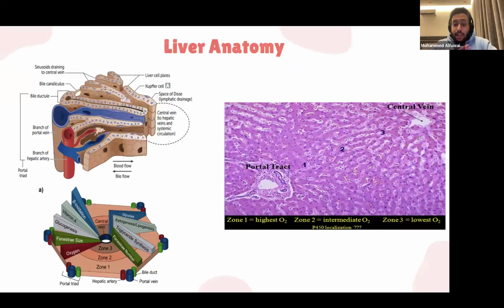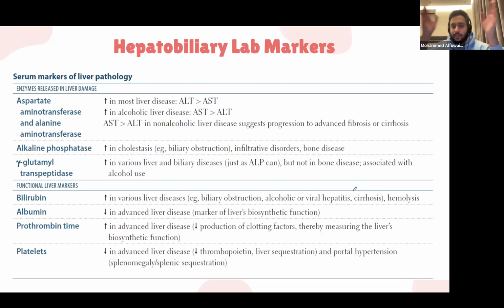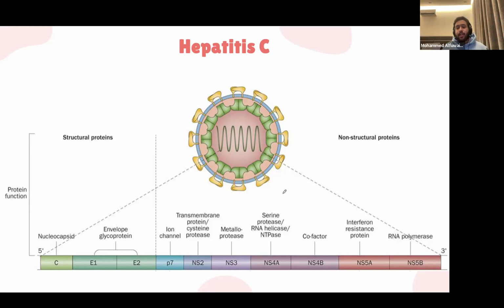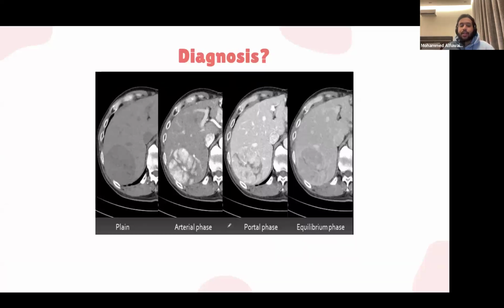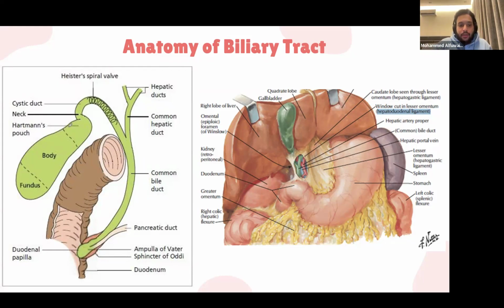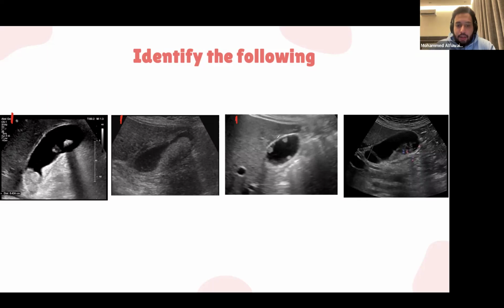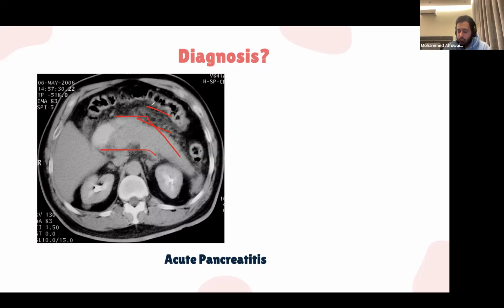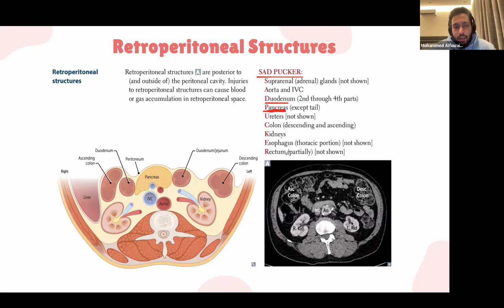GIT Crash Course Part 3 - Hepatobiliary System | Mohammed Alfuwais | GIT 353 PAL review session